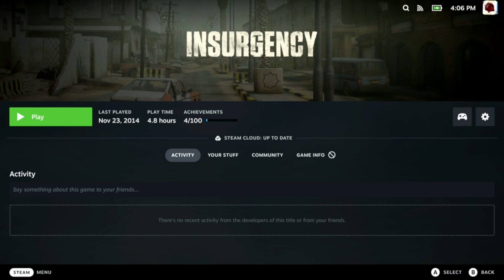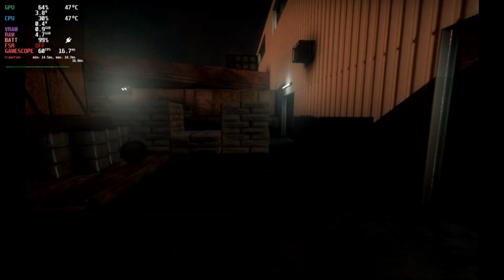Steam Deck - "Unsupported" Games - Part 4 - Will They Run?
Games Tested

PES2021
Insurgency
LEGO Lord of the Rings
Warhammer Endtimes Vermintide
Garys Mod